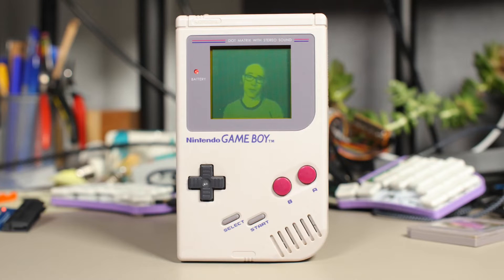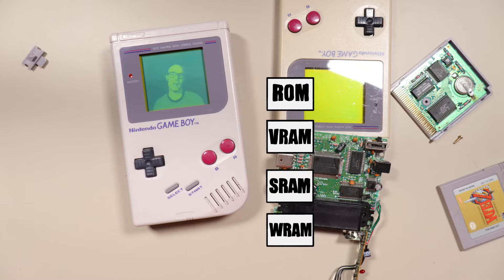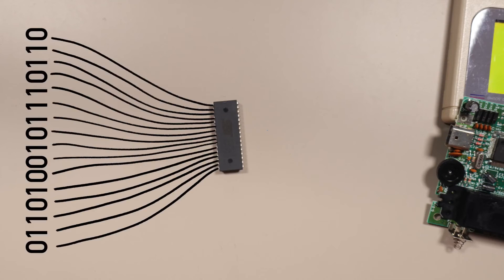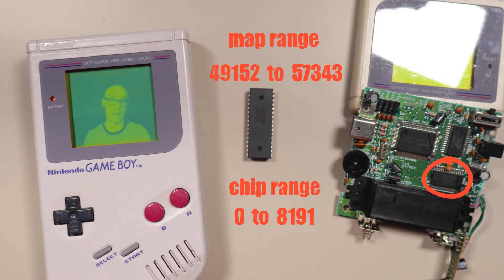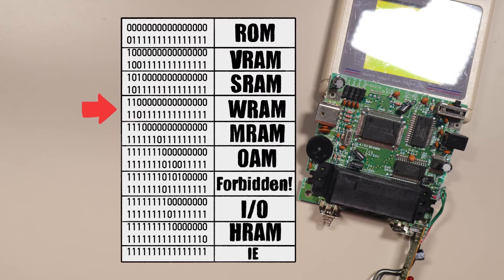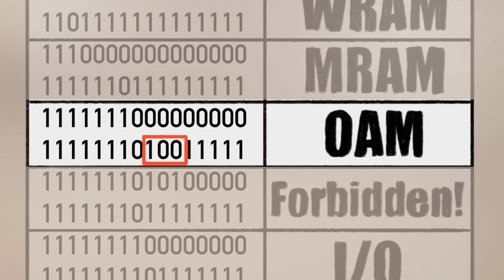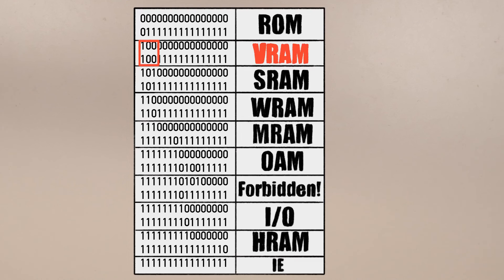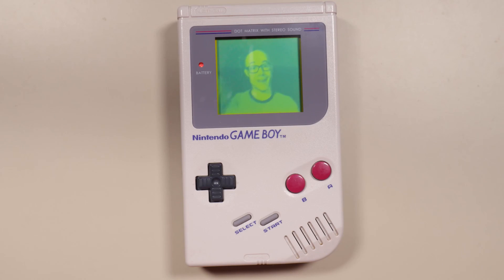How GameBoy Memory Addresses Work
I casually dig into the GameBoy memory map and reverse engineer the patterns to try to figure out how the GameBoy decides where a memory address is meant to go.